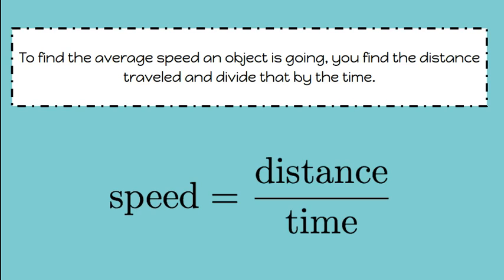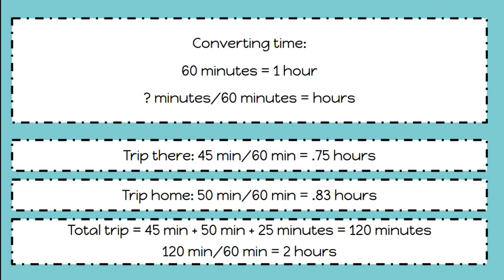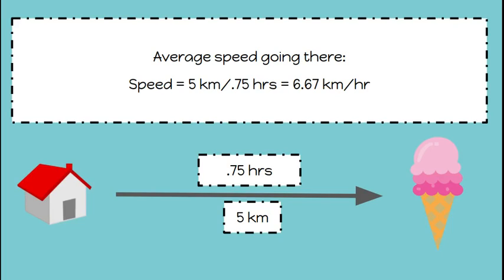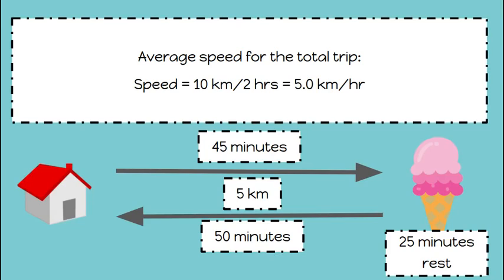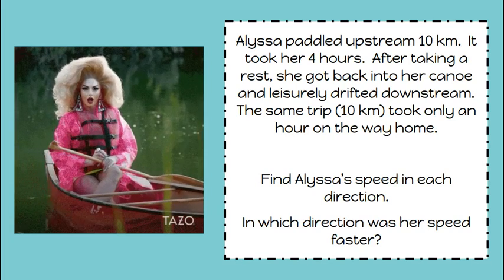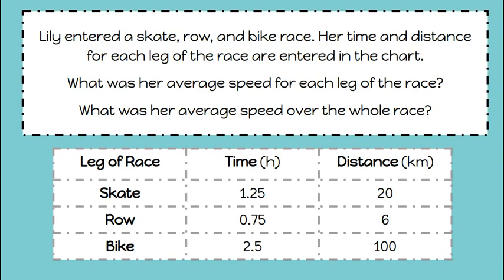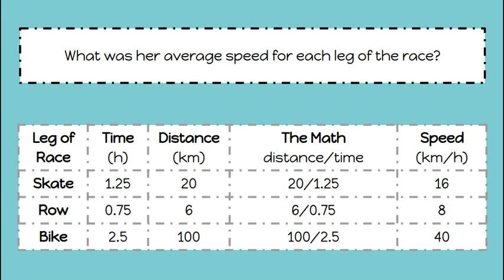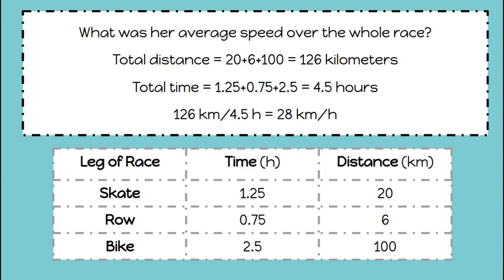Finding Speed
This video is a review of how to calculate the speed.  It is meant for middle school students during their physics unit.